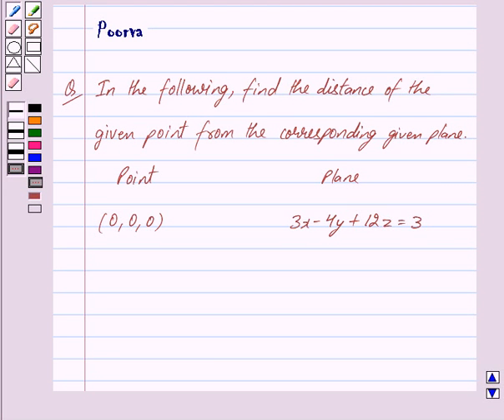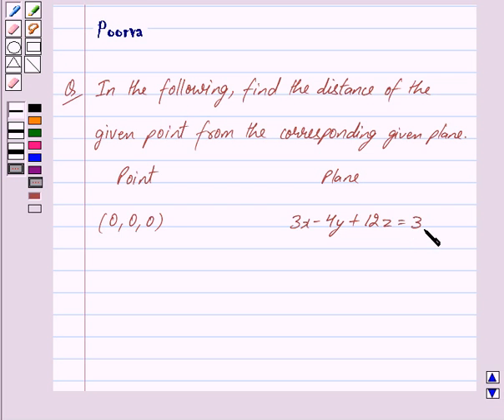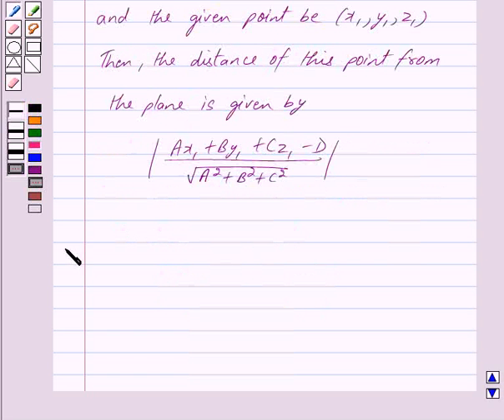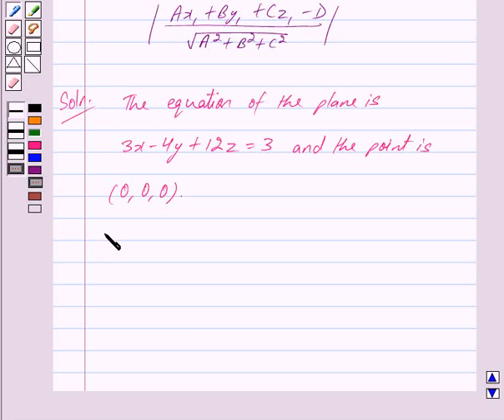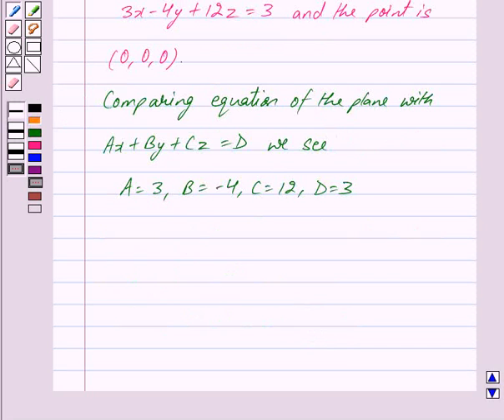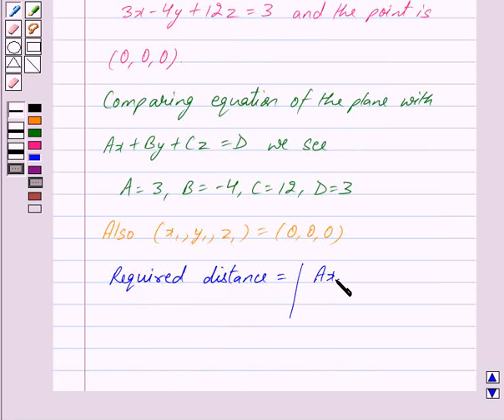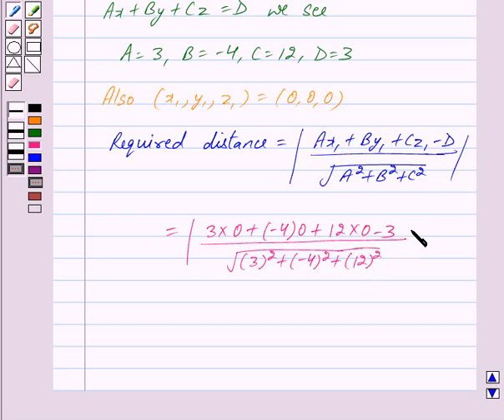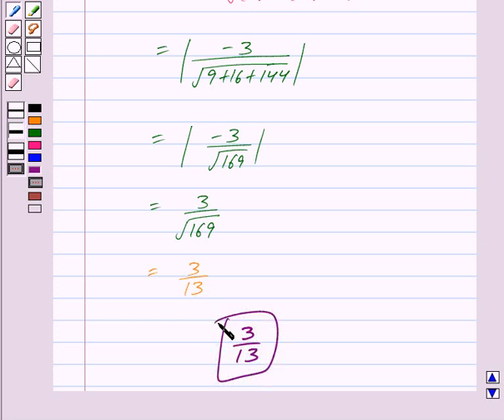Maths XII NCERT 2007 11 11 3 14a